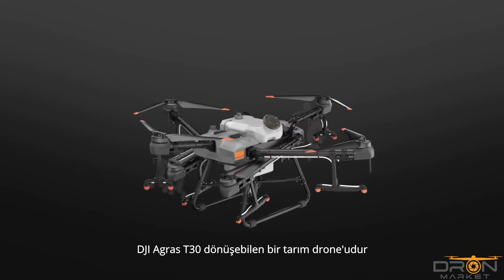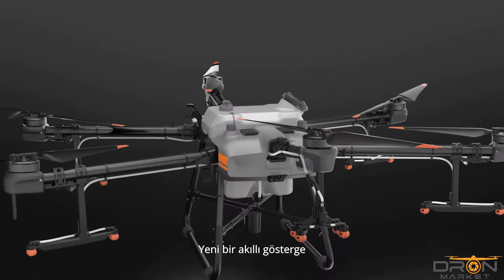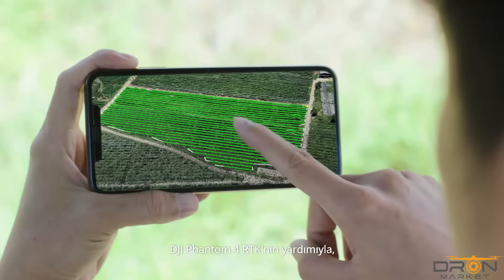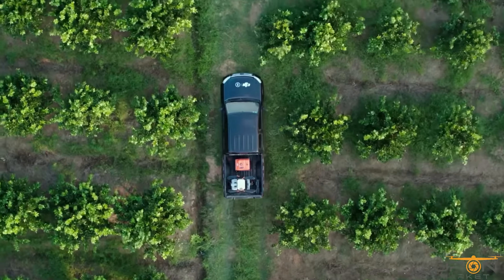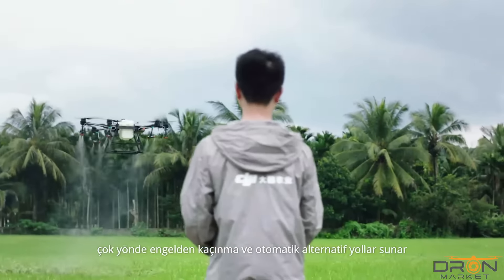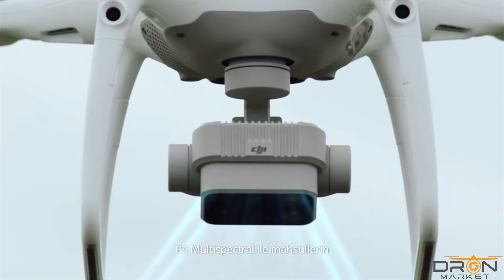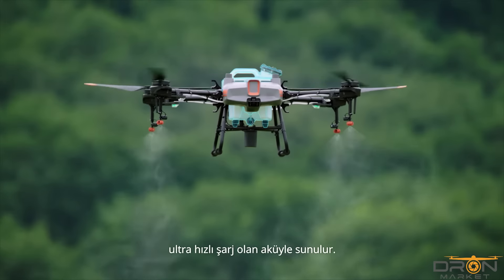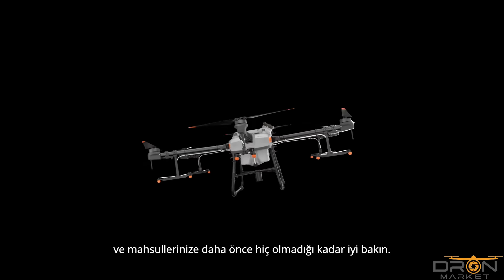YENİ 30 LİTRE KAPASİTELİ DJI AGRAS T30 VE 10 LİTRE KAPASİTELİ DJI AGRAS T10 ZİRAİ İLAÇLAMA DRONLARI!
DJI'ın en yeni Zirai İlaçlama Dronları 30 litre kapasiteli DJI Agras T30 ve DJI Agras T10'un özelliklerini sizler için hazırladık.

DJI Agras T30 Özellikleri:

• Geleneksel Yöntemlere Oranla %90 Su Tasarrufu
• 30 Litre Depo Kapasitesi
• 9 Metre İlaçlama Genişliği
• 16 İlaçlama Nozulu
• 170-265 µm Damlacık Boyutu
• Saatte 180 Dekar Araziye Varan İlaçlama Yeteneği
• Traktör Kullanımına Bağlı Akaryakıt Masrafına Son
• Dengeli Spreyleme Yöntemi
• Geleneksel Yöntemlere Kıyasla %40'a Varan İlaç Tasarrufu
• Traktör Tekerlek İzinden Kaynaklanan Rekolte Kaybına Son !
• Günde 1.500 Dekara Varan İlaçlama
• Tam Otomatik İlaçlama Yeteneği
• Dahili Görev Planlama ve İzleme Ekranı
• 2 Adet Elektromanyetik Akış Ölçerli Pompa Sistemi
• Önde ve Arkada Çift Kamera
• 5 Km Kumanda Kontrol Desteği
• IP67 Koruma Sistemi
• Çok Yönlü ve Yukarı Yönlü Radar
• Gerçek Zamanlı Depo Seviye Bilgisi ve Dolum Hatırlatma Yeteneği
• Arazi Yükseklik Takip Yeteneği

DJI Agras T10 Özellikleri:

• 10 Litre Depo Kapasitesi
• 5 Metre İlaçlama Genişliği
• 4 İlaçlama Nozulu
• 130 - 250 µm Damlacık Boyutu
• Saatte 60 Dekar Araziye Varan İlaçlama Yeteneği
• Dengeli Spreyleme Yöntemi
• Günde 600 Dekara Varan İlaçlama
• 2 Adet Elektromanyetik Akış Ölçerli Pompa Sistemi
• 5 Km Kumanda Kontrol Desteği
• IP67 Koruma Sistemi

Tarımda drone teknolojisinin geldiği son nokta DJI Agras T30 ve T10.
Tarımda verimliliğinizi maksimuma çıkartırken, insan gücüne olan ihtiyacı minimuma indirin.

Türkiye'nin Lider  Drone Teknolojileri Platformu !

Drone Teknolojileri Hakkında Daha Fazla Bilgi Sahibi Olmak İçin